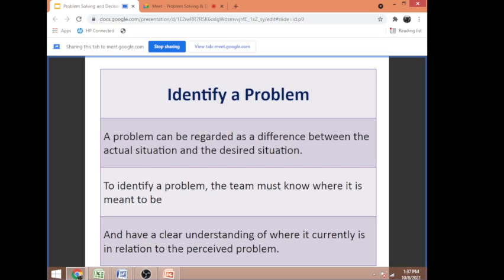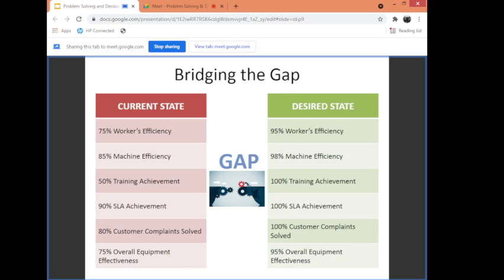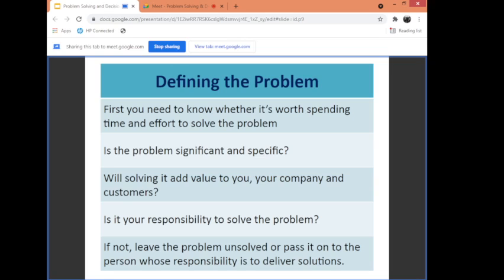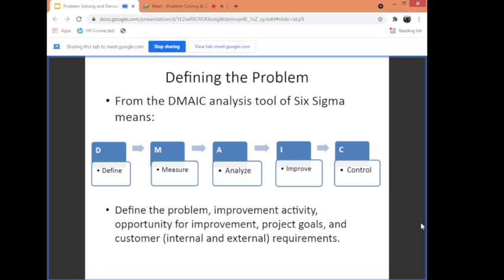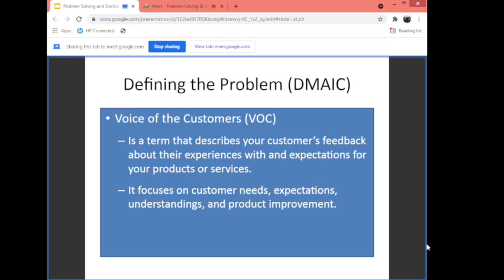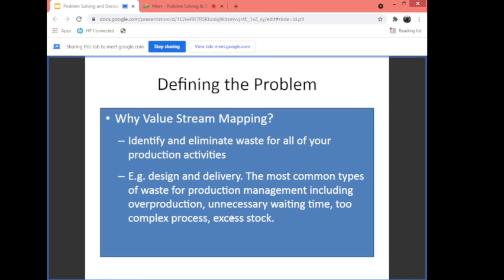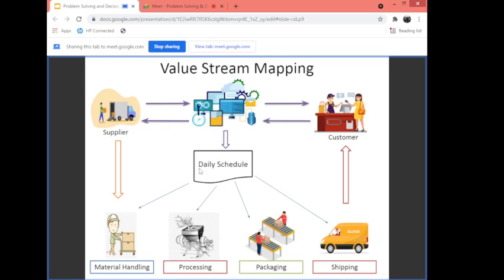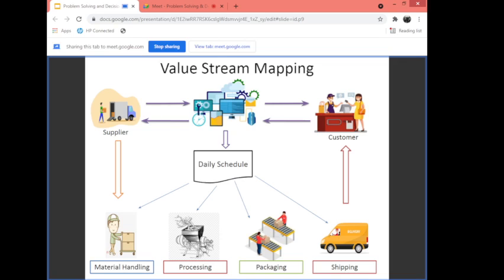Excerpt from my Problem Solving & Decision Making Webinar: Identify Problem/Statement, - Part 2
This video is Part 2 of a series of the topic. An excerpt from my webinar on Problem Solving & Decision Making Skills which discusses about the Identifying problem, a problem statement, current and desired state, bridging the gap, defining the problem, voice of the customers, value stream mapping.